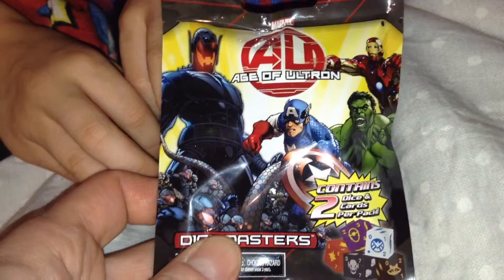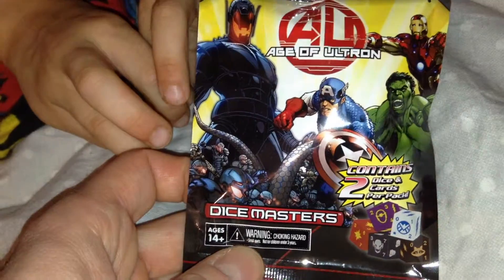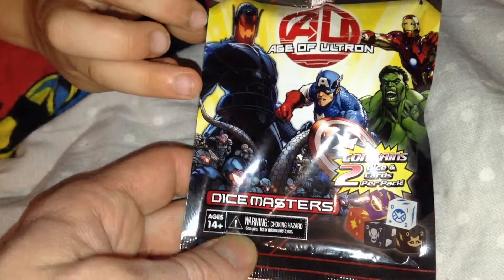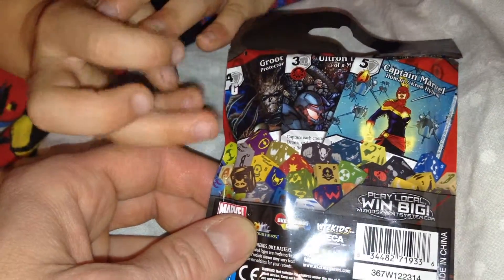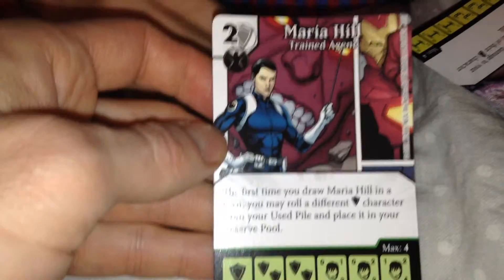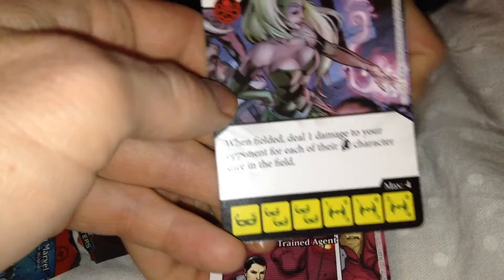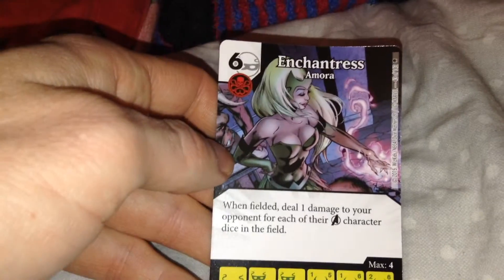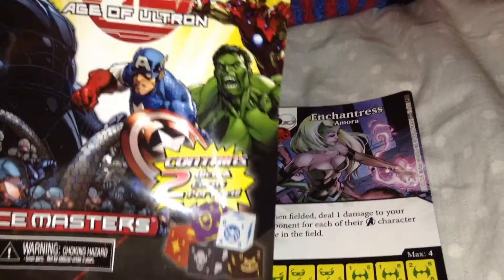Age of Ultron dice masters two cards and two dice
Hey guys in this video, we are opening a packet of two cards and two dice from the game Dice masters Age of Ultron. We get Maria Hill trained agent and Enchantress amora.

I don't know much about these games but the packet looked cool so I bought one to share with you. I hope you like it